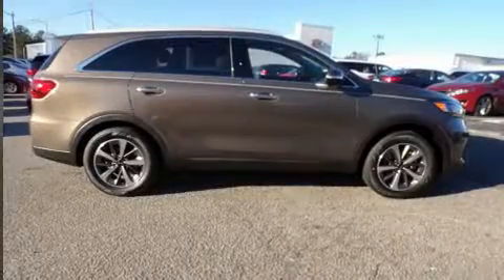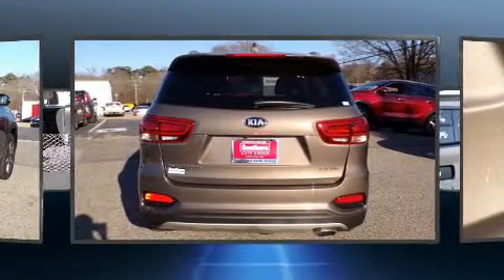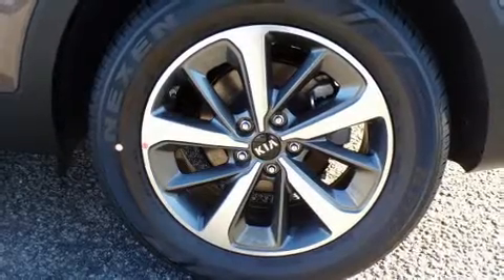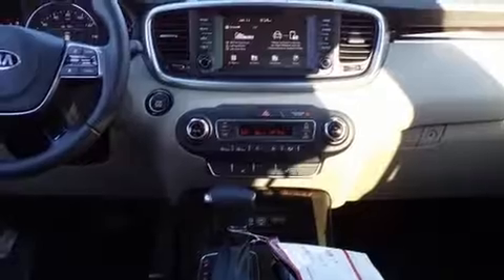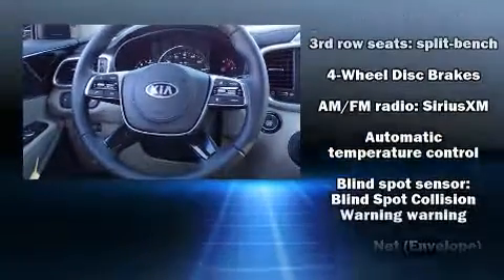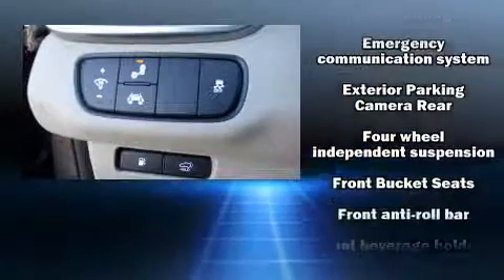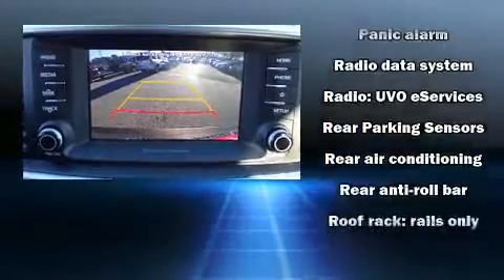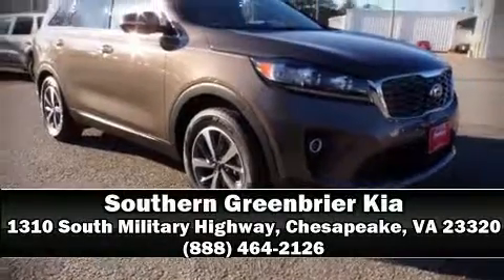2019 Kia Sorento EX in Chesapeake, VA 23320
You can expect a lot from the 2019 Kia Sorento. Under the hood you'll find a 6 cylinder engine with more than 270 horsepower, and for added security, dynamic Stability Control supplements the drivetrain. Top features include front fog lights, power front seats, a trip computer, a blind spot monitoring system, heated seats, tilt and telescoping steering wheel, a power rear cargo door, and 1-touch window functionality. Features such as automatic climate control and leather upholstery prove that economical transportation does not need to be sparsely equipped. Third row seats provide an even greater maximum passenger capacity. Kia also prioritized safety and security by including: dual front impact airbags, front side impact airbags, traction control, brake assist, a security system, an emergency communication system, and 4 wheel disc brakes with ABS. Adaptive cruise control maintains a pre set distance behind the car ahead of you, simplifying highway driving and enhancing safety. Our team is professional, and we offer a no-pressure environment. We'd be happy to answer any questions that you may have. We are here to help you.